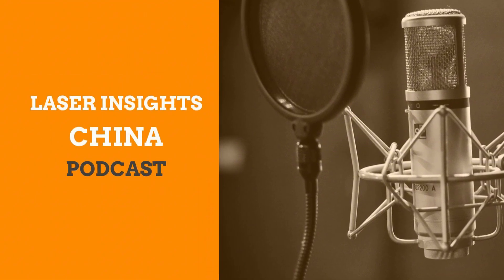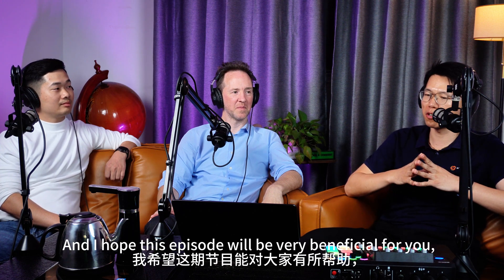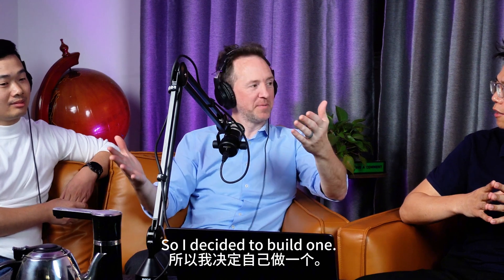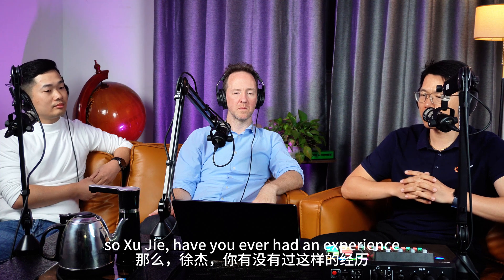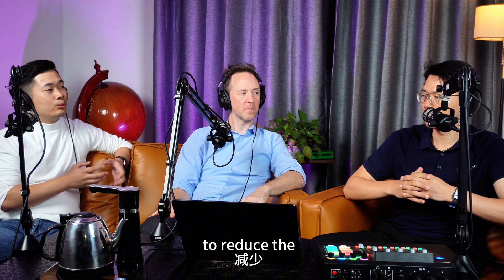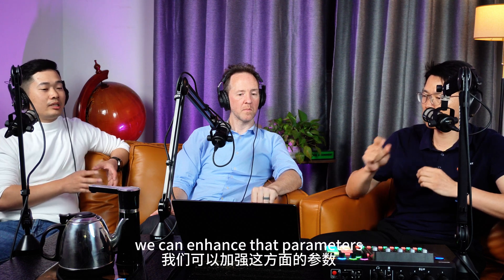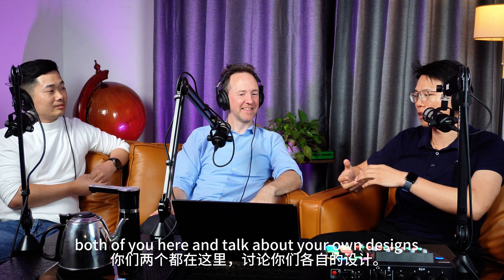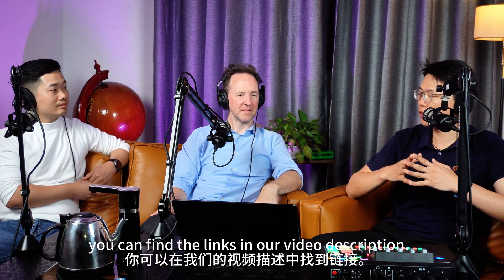DIY Laser Tube Cutting Chucks: Design Insights with Travis Mitchell’s & Runyuan's Xu Jie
Welcome to this episode of Laser Insights China! In this episode, we're thrilled to host two experts in laser tube cutting and chuck design:

for the same great content as our Laser Insights China podcast on YouTube, plus exclusive eBooks and downloadable resources!

Travis Mitchell– A DIY enthusiast from the U.S., who recently designed his own laser tube cutting chuck and traveled all the way from Chicago to Wuhan to share his insights.
Xu Jie – The Technical Director from Runyuan, a company specializing in high-precision chucks for industrial laser tube cutting.

Together, we dive deep into their unique designs and innovative ideas, covering self-centering functions, anti-wear mechanisms, and challenges in the design process. This discussion offers valuable insights for anyone interested in laser tube cutting technology, whether DIY enthusiasts or industrial professionals.

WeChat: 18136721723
Timestamps
0:00 Introduction: Welcoming Travis and Xu Jie to Laser Insights China
1:49 Travis’s Motivation: The Inspiration Behind Designing a DIY Chuck
2:59 Runyuan Innovations: Xu Jie Discusses Self-Centering & Anti-Wear Technology
5:24 Design Challenges & Customizations: Travis and Xu Jie on Tailoring Chucks to Customer Needs